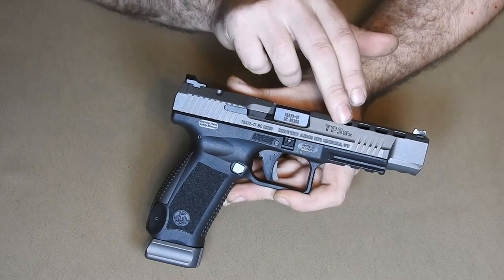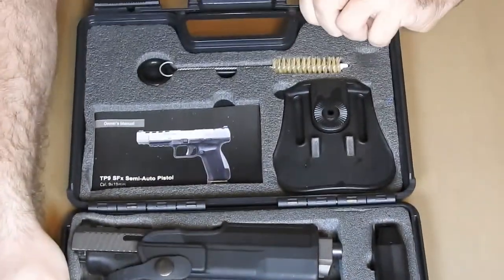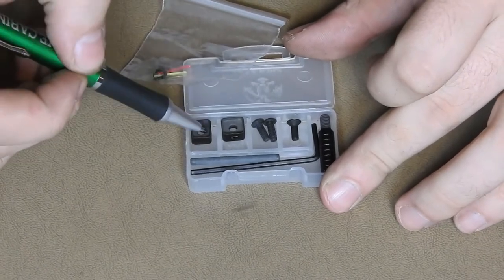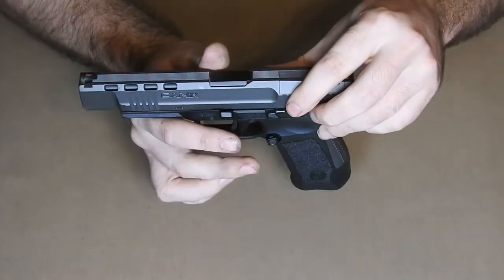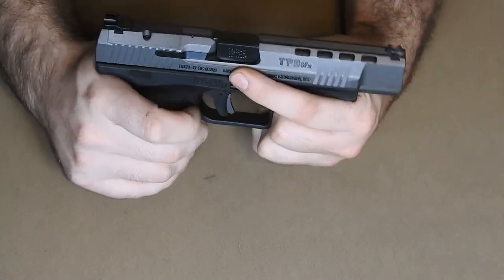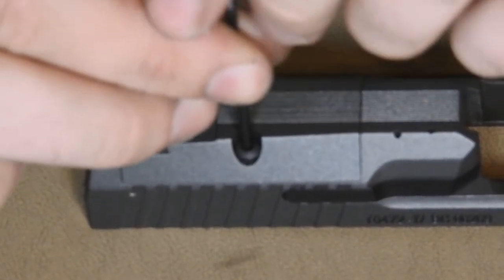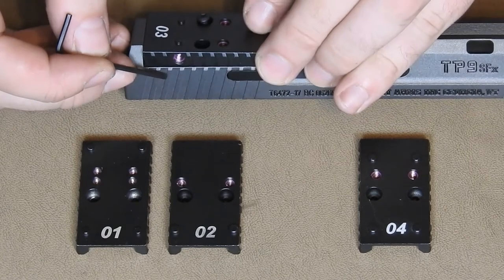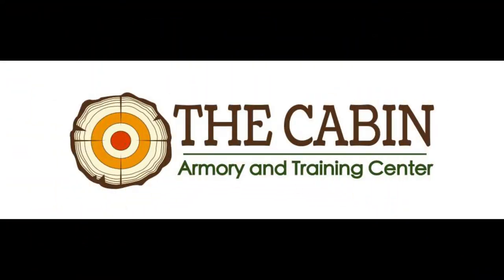Canik TP9 SFx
Gunsmith Steve talks about the Canik TP9 SFx